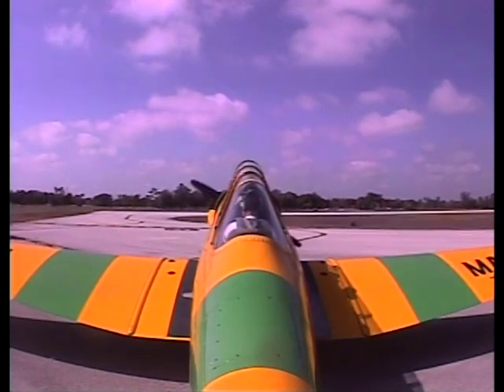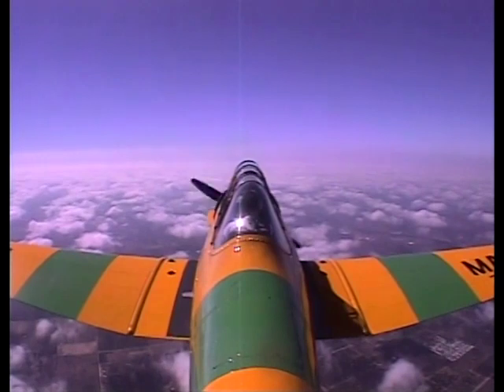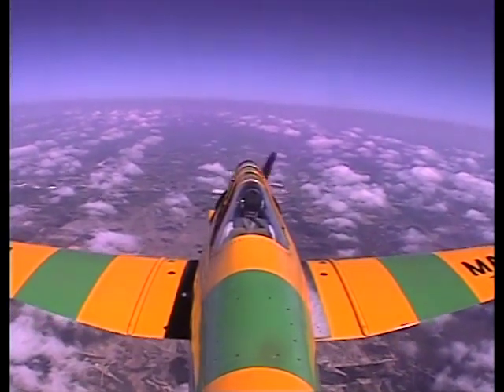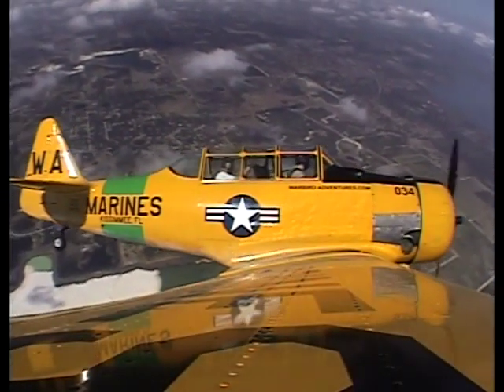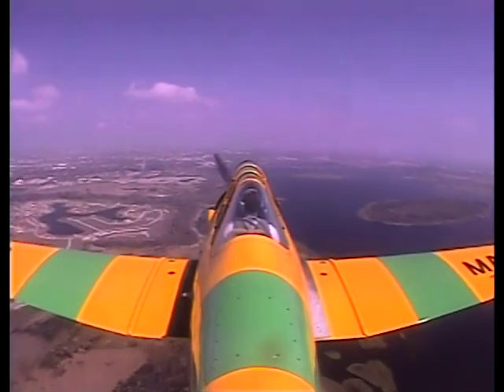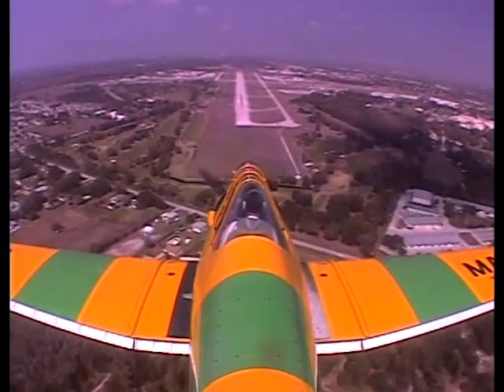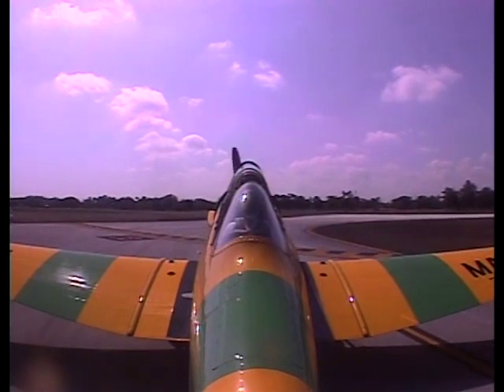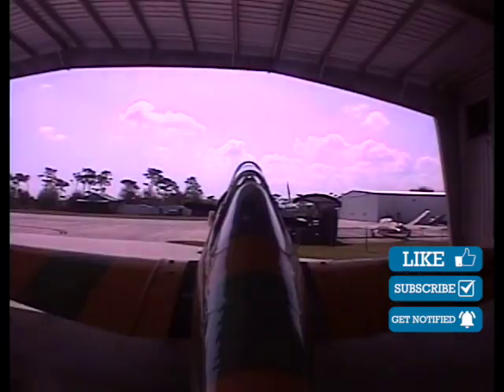Qualification T-6 Vol #1 | Warbird Adventures | Kissimmee KISM | SNJ Texan Harvard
En février 2011, j'ai réalisé un rêve en me qualifiant sur le puissant SNJ-6, la version de la marine américaine du T-6 Texan.

La première leçon porta sur les manoeuvres de base ainsi que quelques décollages et atterrissages.

L'avion est équipé de caméras intégrées et l'instructeur fait le montage en vol.

J'ai effectué 10 heures de formation chez Warbird Adventures, alors basé à Kissimmee, près d'Orlando en Floride.

Envie d'afficher vos couleurs? Suivez ce lien pour visiter ma page RedBubble